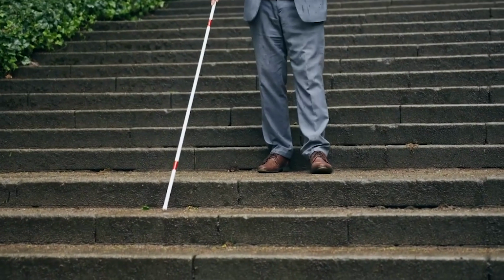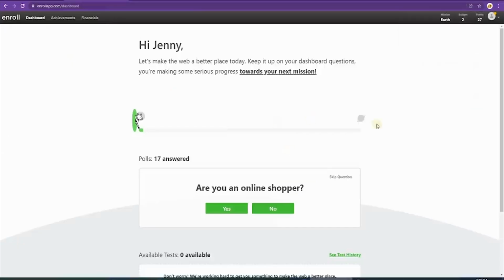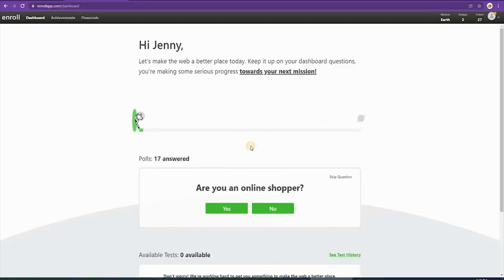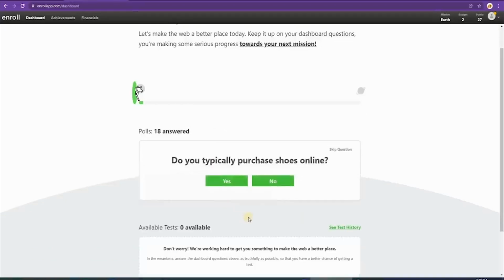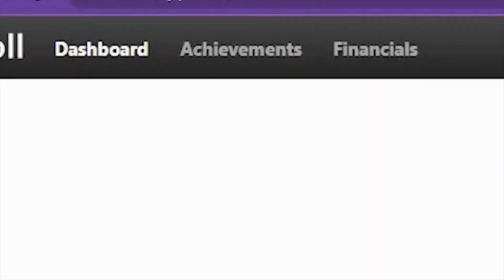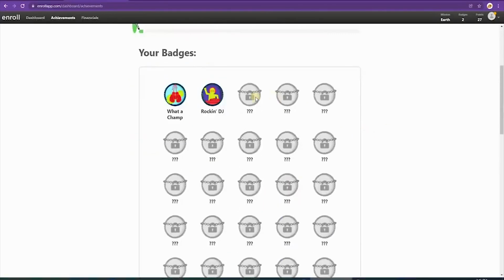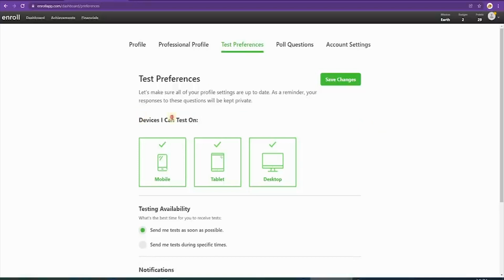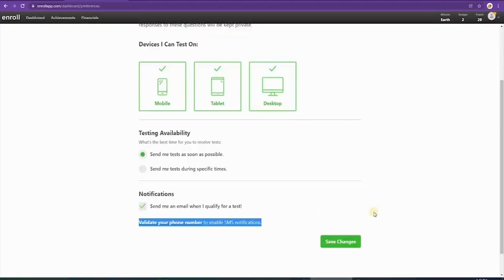Earn ($120.00) Make Money Online by Pressing Buttons with PayPal Money NO LIMITS (Make Money Online)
How to Make Money Online over $10,000 month by Tube buddy get more views, (1000) subscribers and watch (4,000) time Download the chrome extension for FREE

BiteplayFree trial YouTube ads and video marketing performance. Find monetized videos to create targeted ads, influencers, viral videos, analytics, and more.

Make Money Online How to Run 9 Different Profitable YouTube Channels and Make over $100,000 a month From Them

Make Money Online FREE how to make a 6-figure income side hustle

On Finance Make Money Online 2022, will be helping you achieve your goals by showing you how to Make Money Online with step-by-step tutorials of earning money from home. We will also be showing you the latest finance tips and how to earn money online with in depth strategies and methods. Finance Money Online Library is the top finance and tech channel on YouTube! No matter what age you are. You can Make money online, from home. Watch this video to the end to earn money online, with the easy and fast to earn money online income. And the description there will be some make money online videos, gift cards, how to make money online courses to help you get started very fast making money online tips.